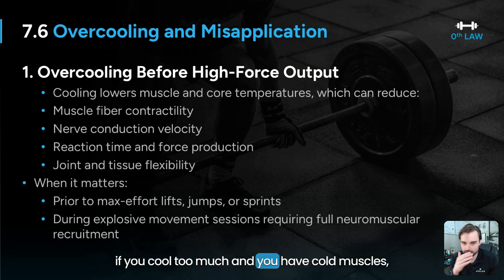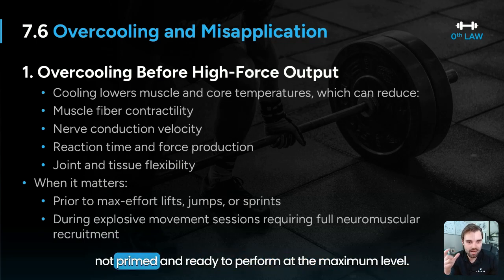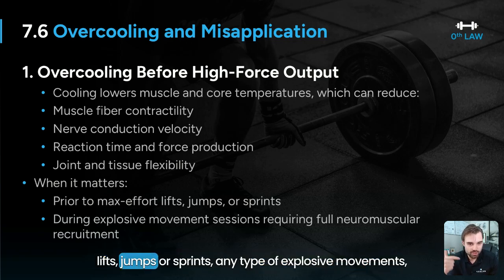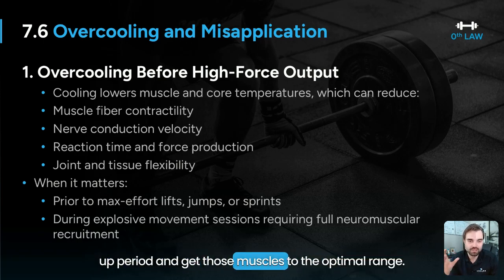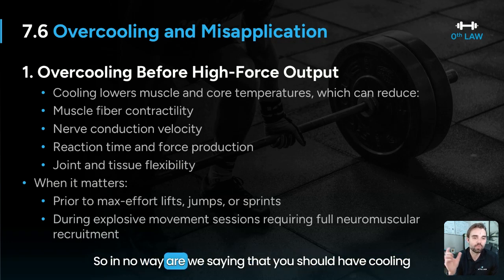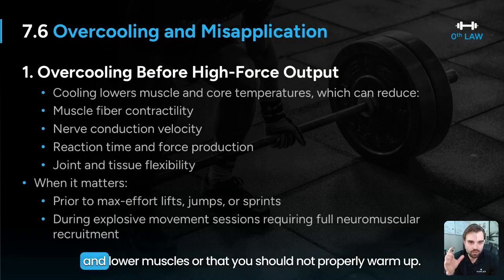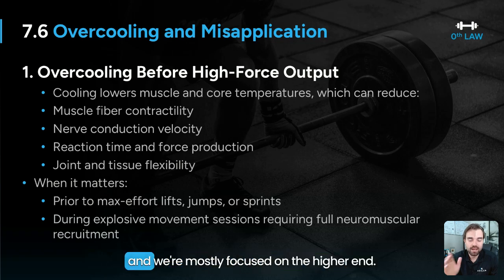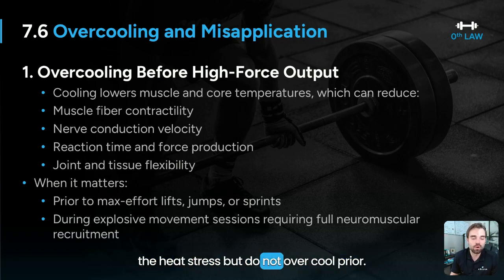Overcooling and Misapplication for Athletes and Heat Stress | 0th Law of Physiology